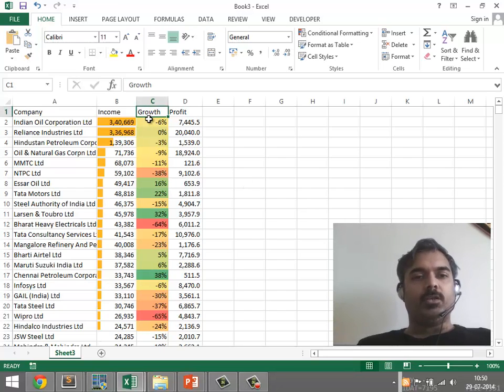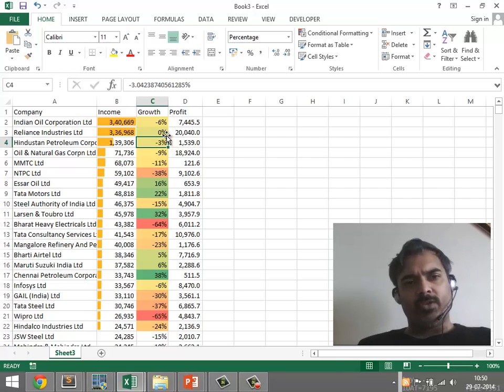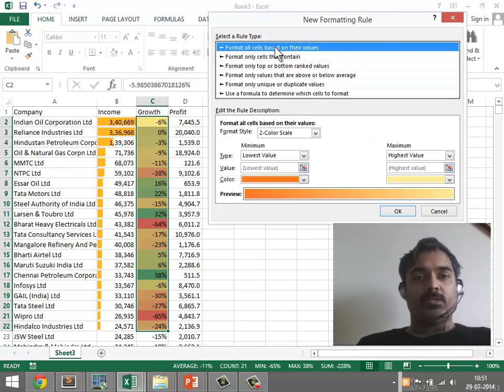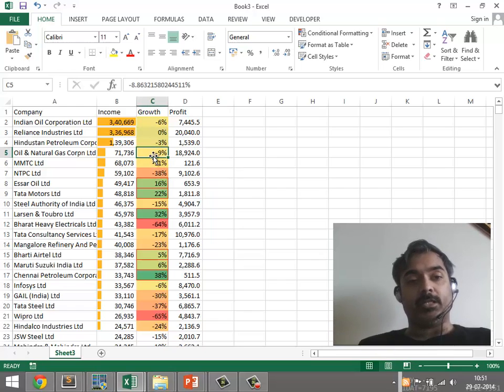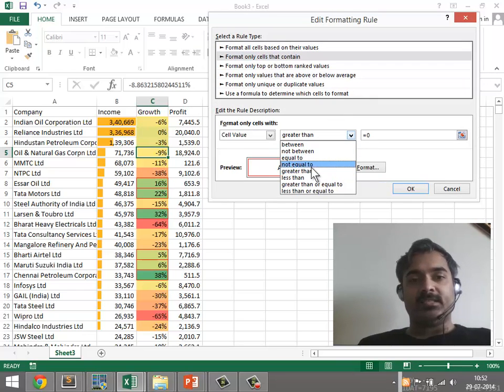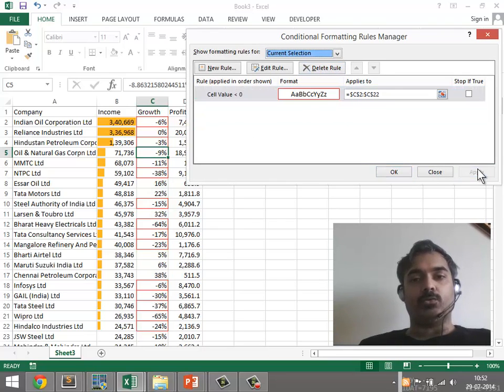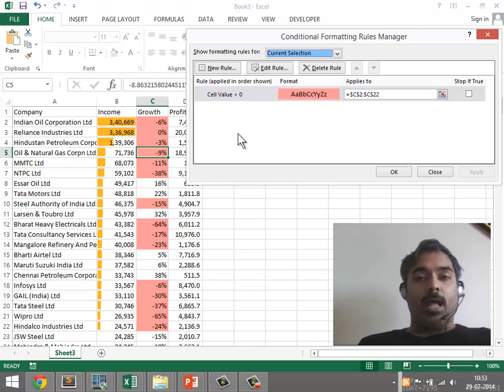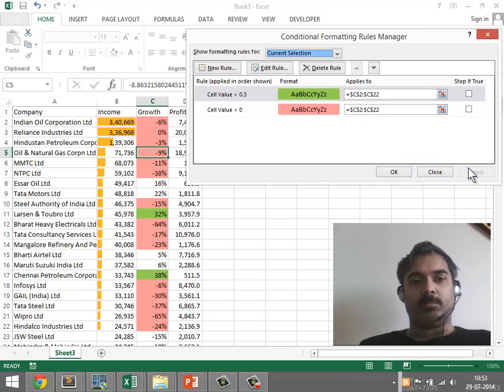Excel Formatting 4: Conditional Formatting Manual